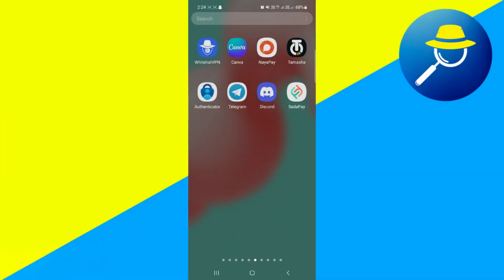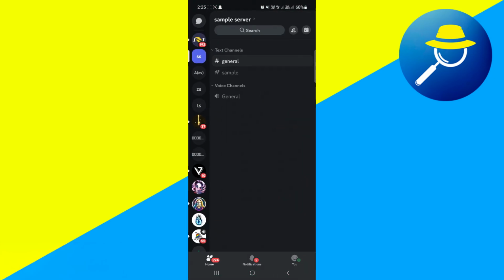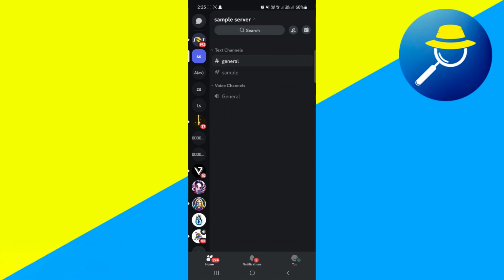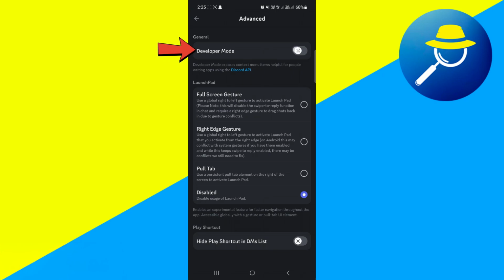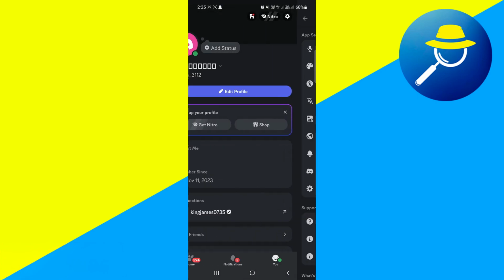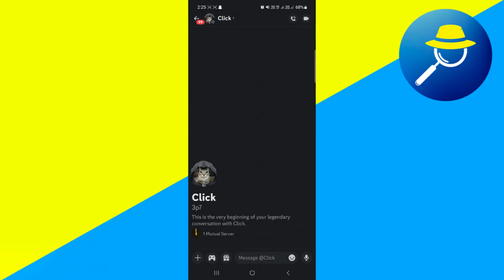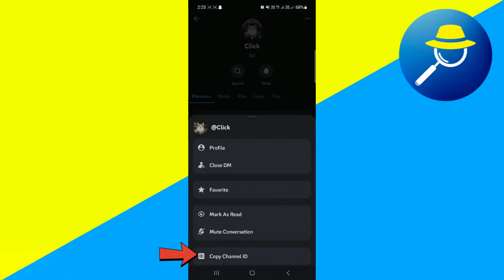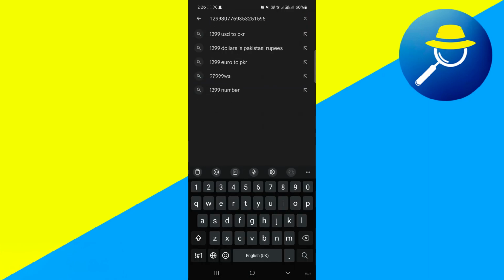How To Find Your Discord ID On Mobile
In this video, I’ll show you how to find your Discord ID on mobile in 2025, step by step. Whether you need your Discord ID for verification or troubleshooting, I’ll guide you through the process of locating it using the mobile app.